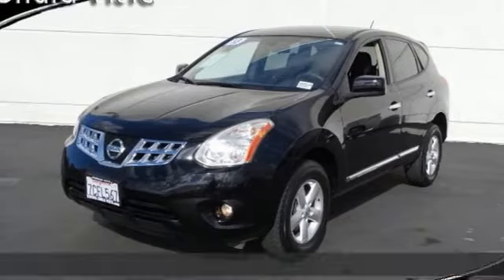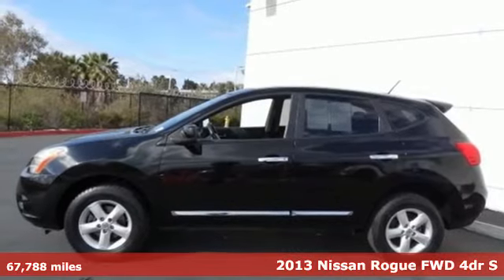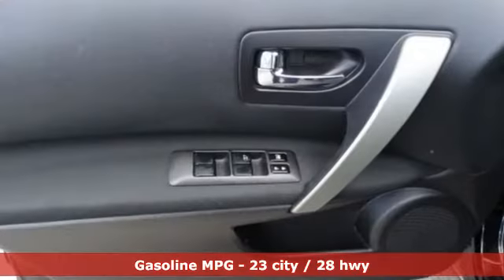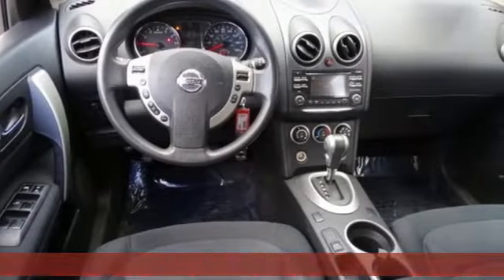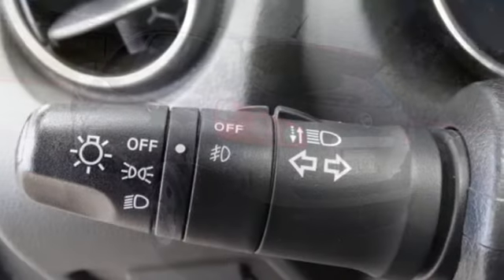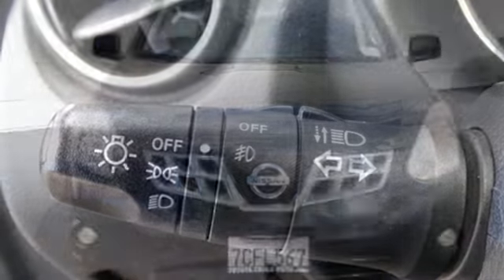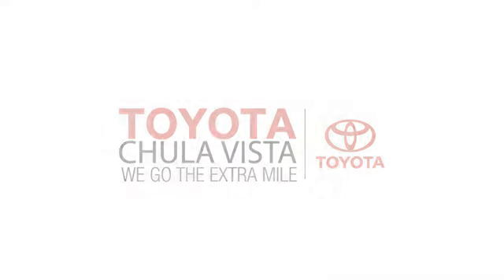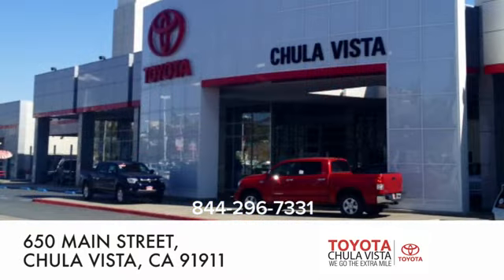Used 2013 Nissan Rogue Chula Vista CA San Diego, CA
Year: 2013
Make: Nissan
Model: Rogue
Trim: S
Engine: 2.5L I4 DOHC 16V
Transmission: CVT
Color: Black
Interior: black
Mileage: 67788
Stock #: 390512A
VIN: JN8AS5MT4DW543116

Our Philosophy in Action:
Address:
650 Main Street